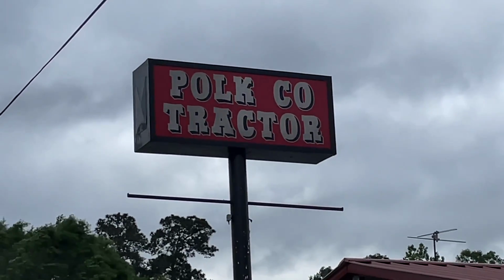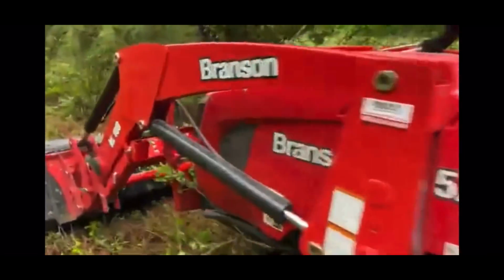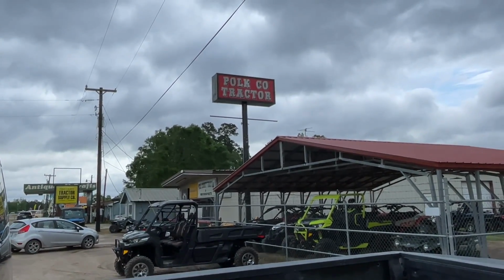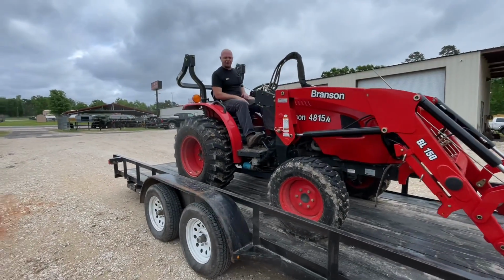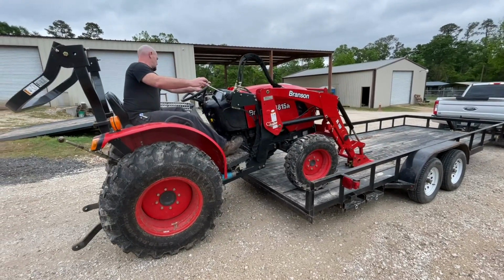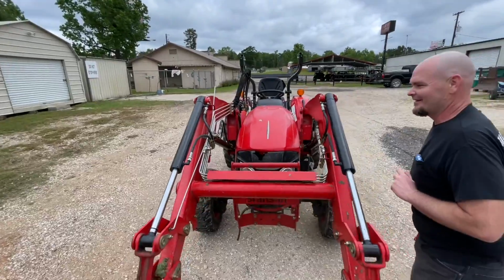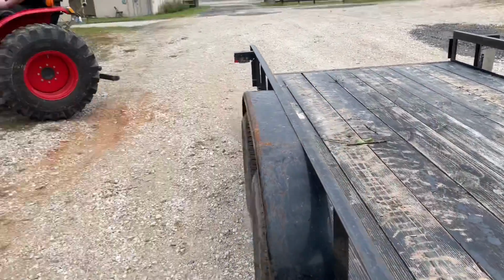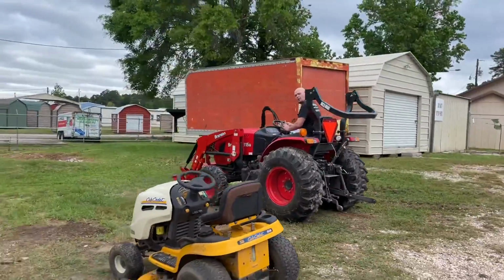A Random Act Of Kindness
I never expected this. and it made me feel emotional! I must be turning into a girl or either a very sick individual!